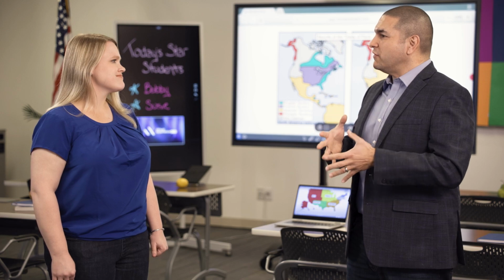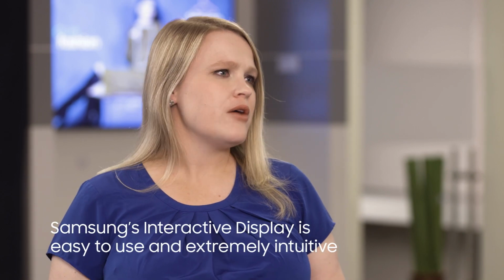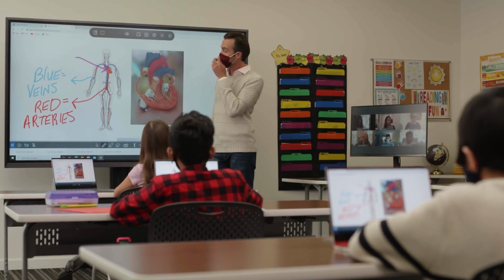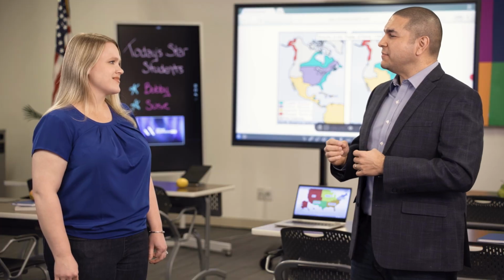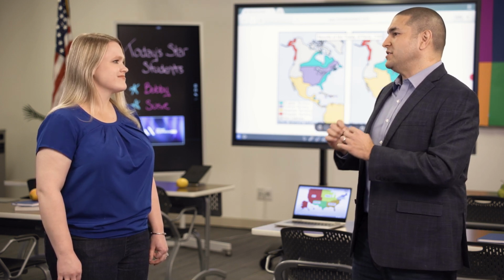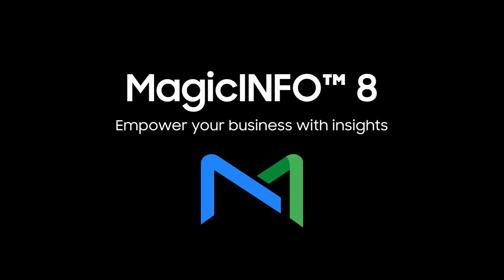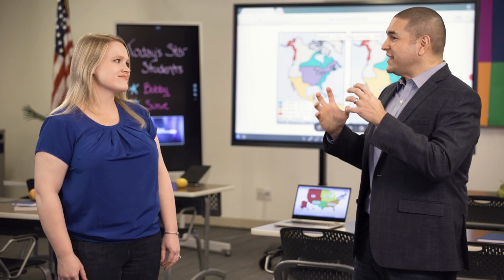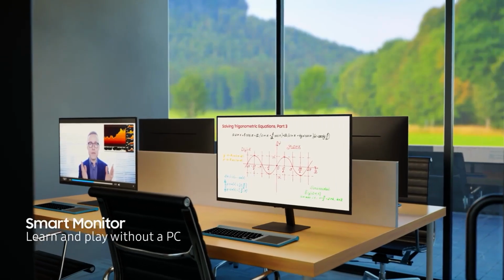How Samsung is pushing the limits in education technology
Two-thirds of teachers said that the majority of their students were less prepared for grade-level work than they were at this time last year. 56% of teachers said that they had covered only half, or less than half, of the curriculum content that they would have gotten to by this time last year.  Only about 1 in 5 teachers said that they were on the same schedule as years past. Schools need solutions to solve these tough challenges to ensure students are achieving and teachers are thriving. Hear from Dana Dundrea and Mario D’Antonio as they engage in a thought provoking chat about the current state of education and the solutions that are changing the game for teachers and students.